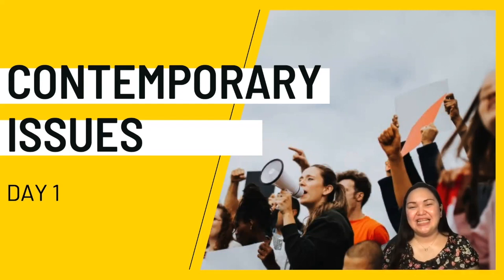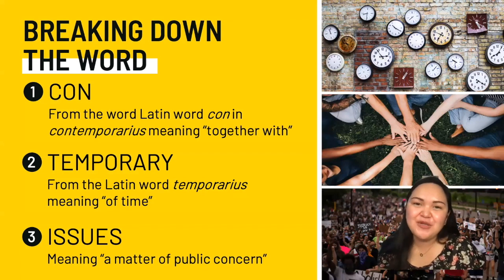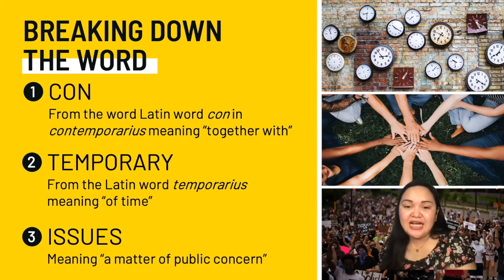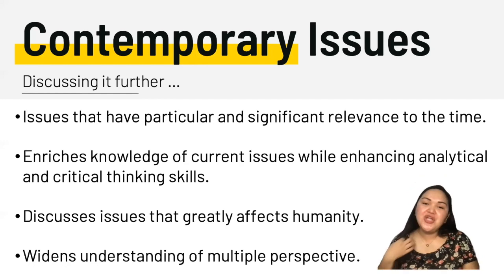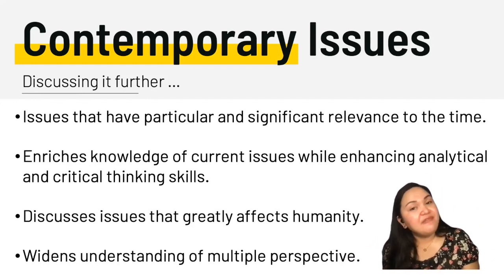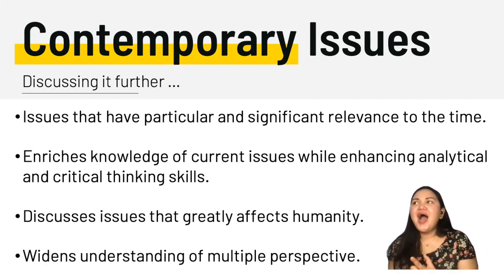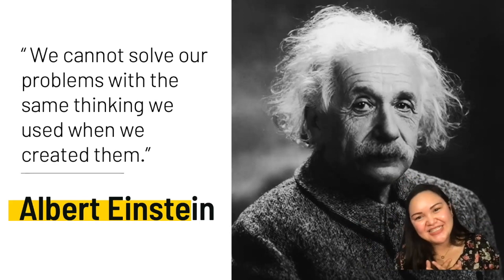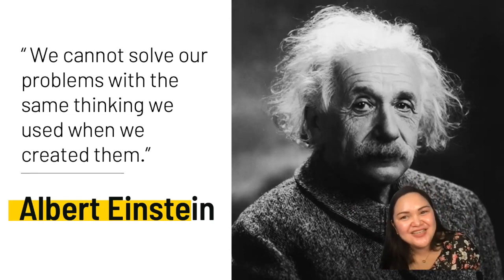Day1 Introduction to Contemporary Issues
On day 1 of discussing Contemporary Issues, we would briefly talk about the etymology of the word itself and how it is reflected in real life.

We aim to have students think about the issues that they see around them and ask the big question "Why does it still exist?"

I will be posting part 2 of day 1 once I am finished discussing the topic itself in my class. 😉